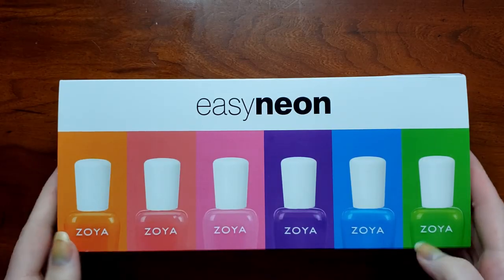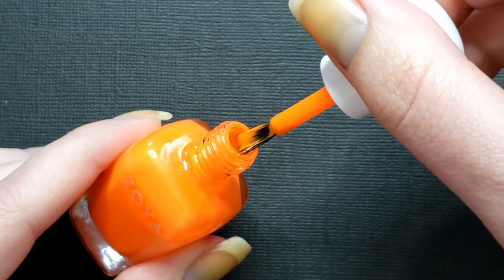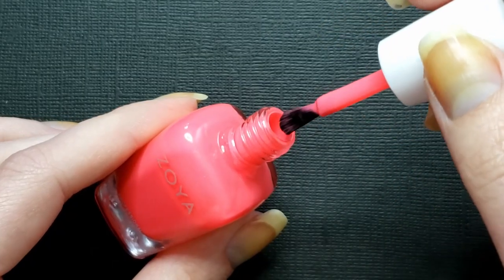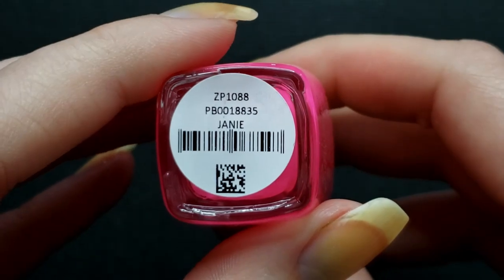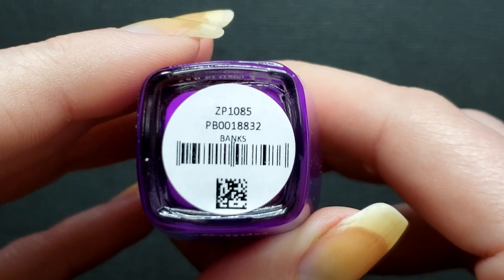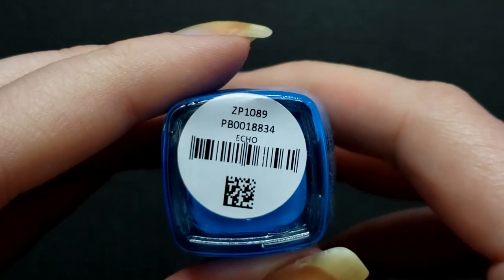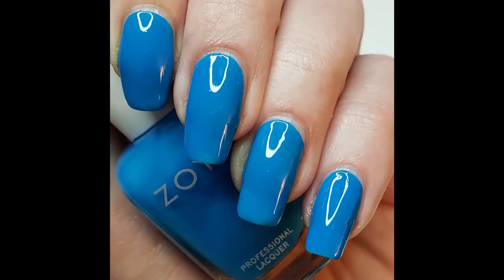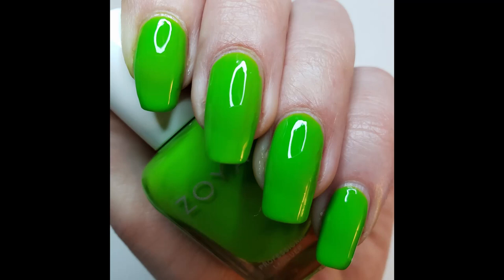ZOYA EASY NEONS 2021 | Swatch, Review, and Comparison!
Let’s talk about the new neon release from Zoya! I’m excited to see Zoya branching out into styles and finishes they’re not typically known for. I’ve got swatches of the whole collection as well as a comparison to neons of the past!

What's on my nails:
Nothing!